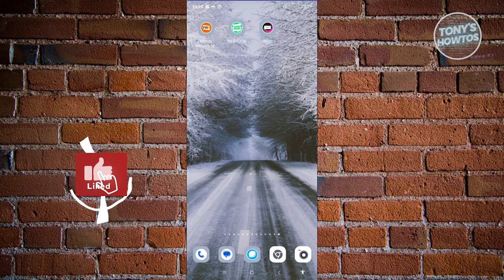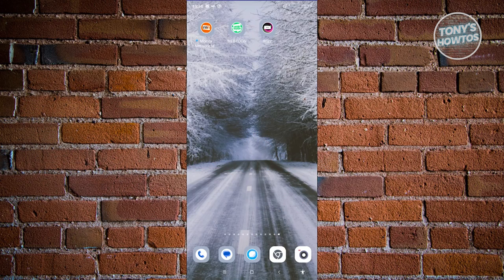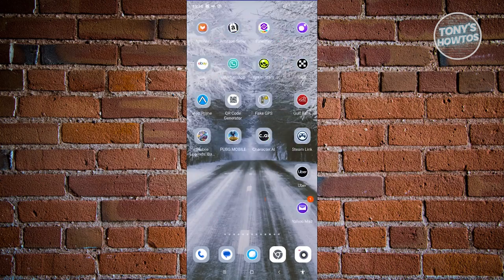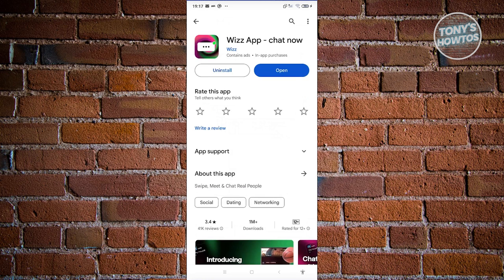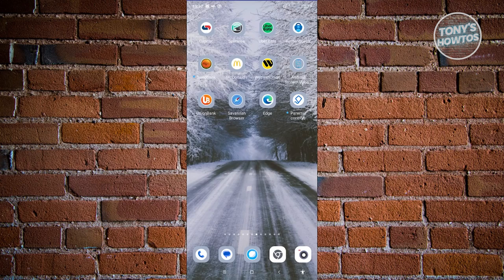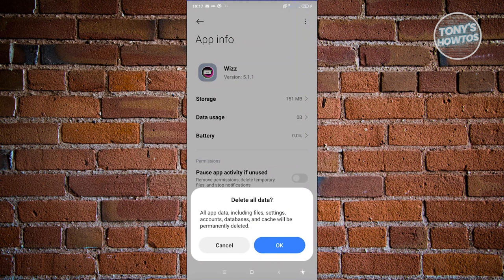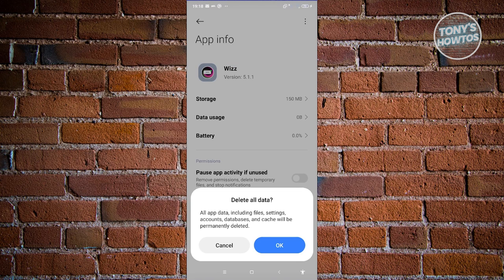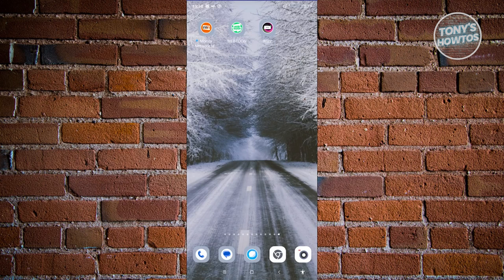How to Fix Wizz App Not Working (2024)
In this video, I show you How to Fix Wizz App Not Working in 2024. The quick and easy tutorial How to solve Wizz app glitch. Do you want to know step by step how to fix wizz app not getting messages in 2024? Yes? Great!